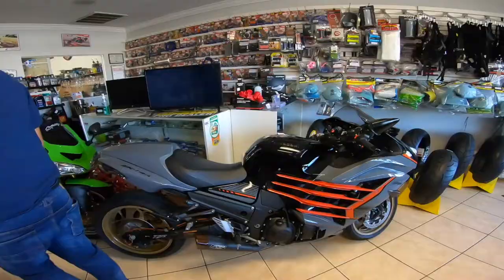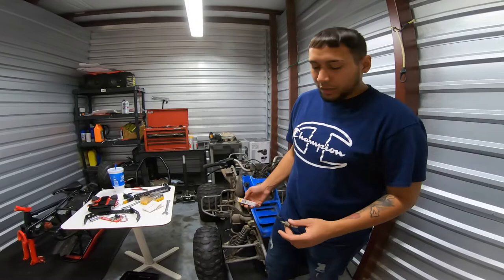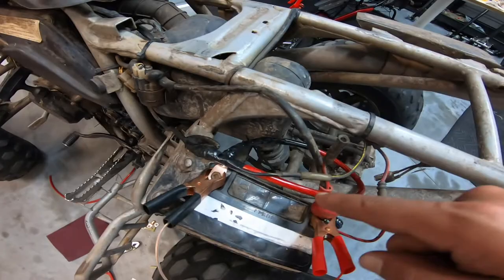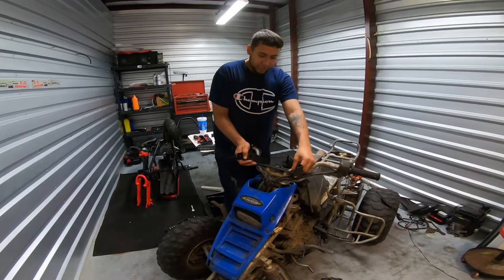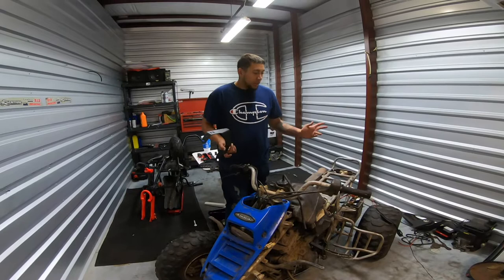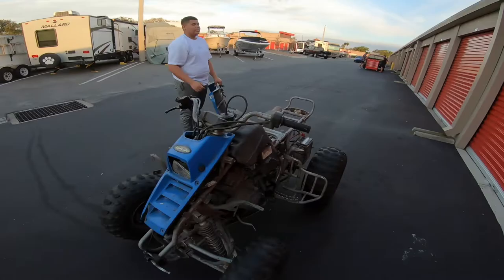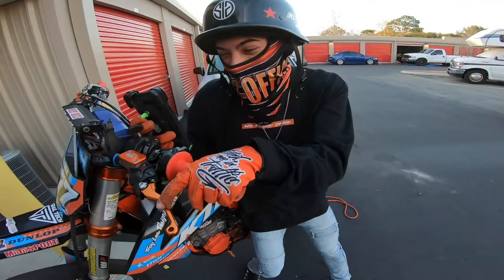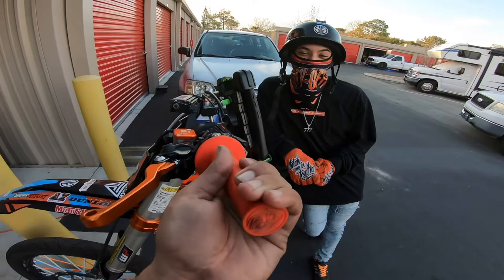FIXING MY BROKEN LAKOTA SPORT 300CC ATV😔 | Christian Arroyo